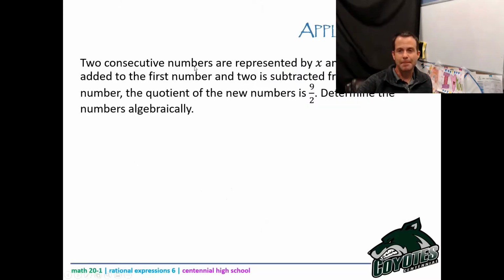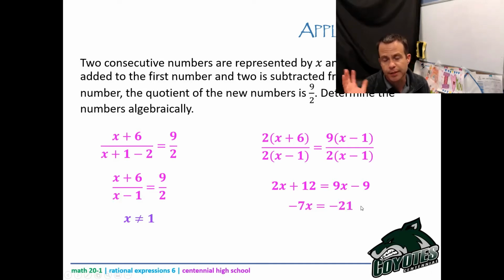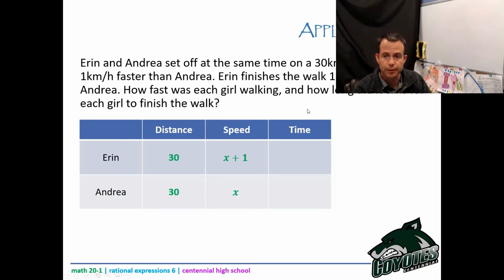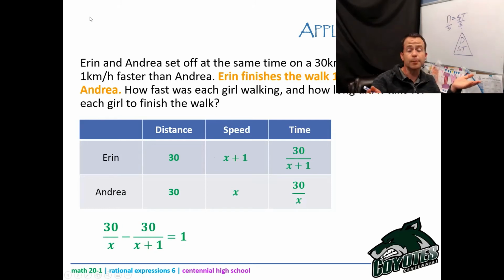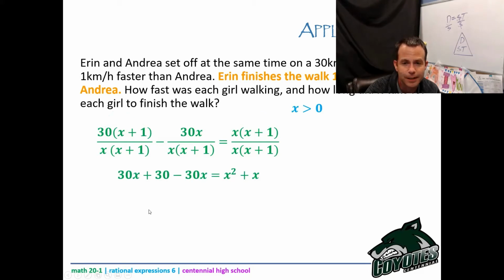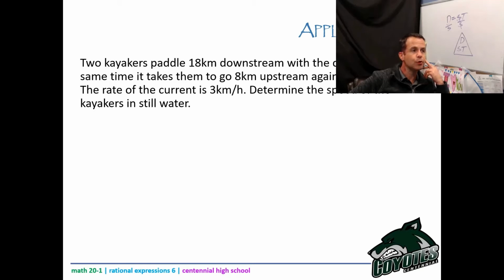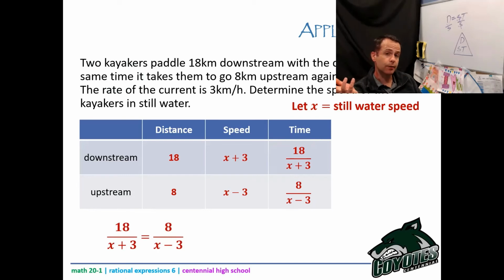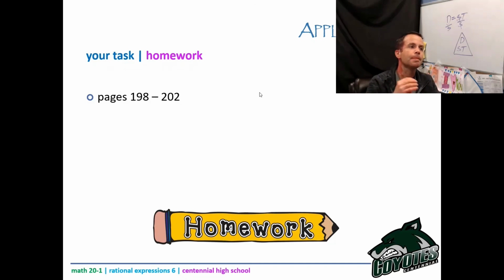Math 20-1 - Lesson 4.6 - applications of rational equations